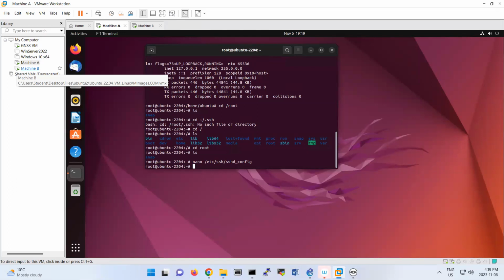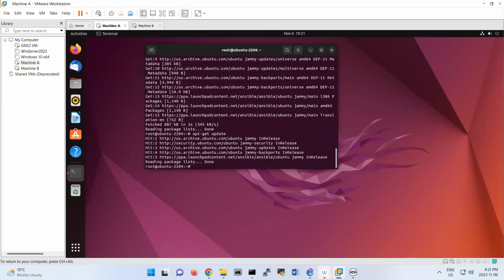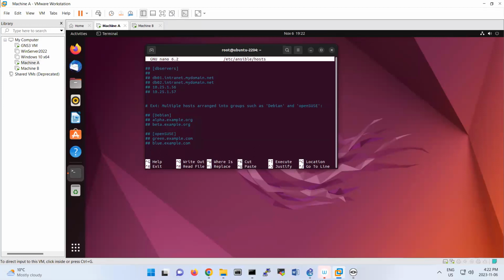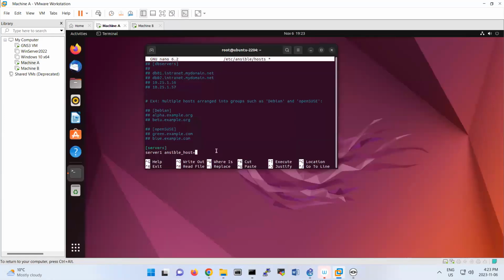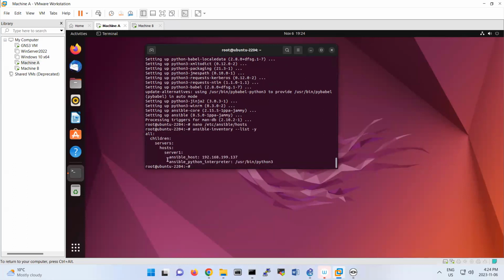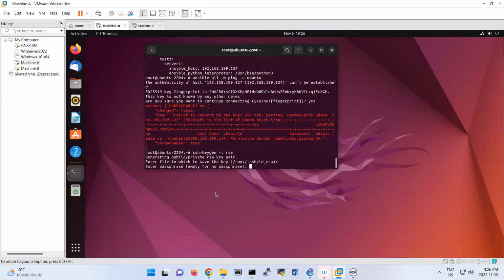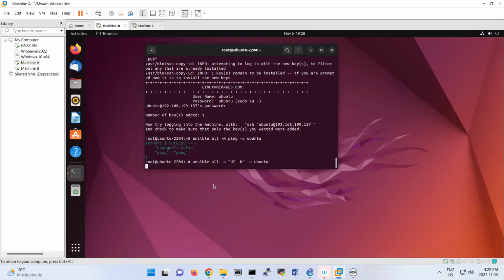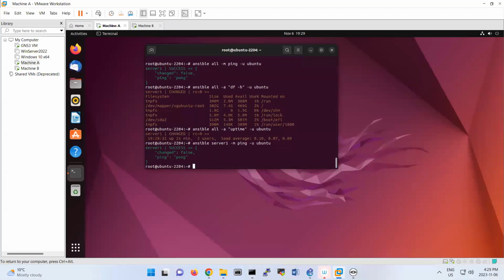Ansible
How to do Ansible on Ubuntu